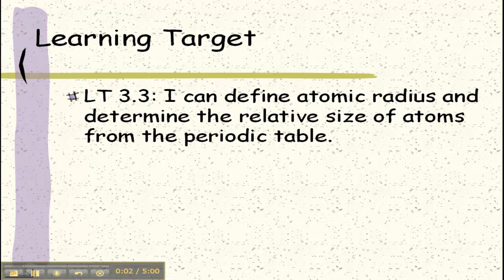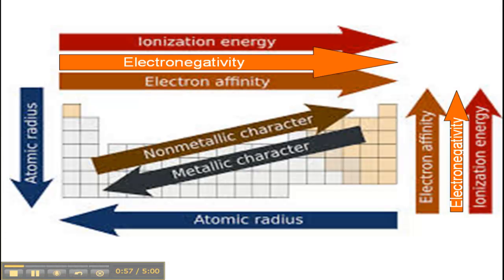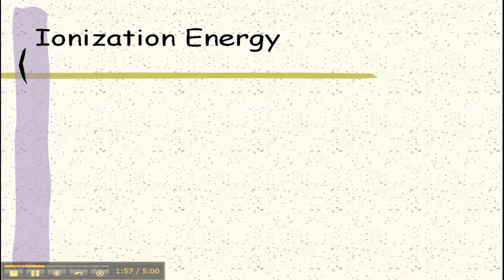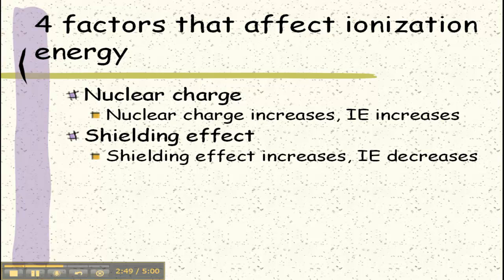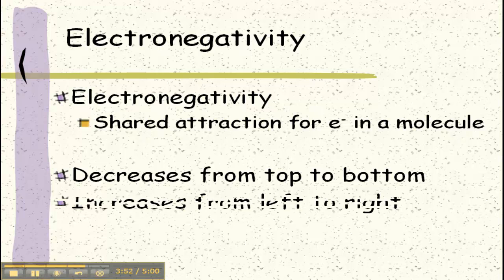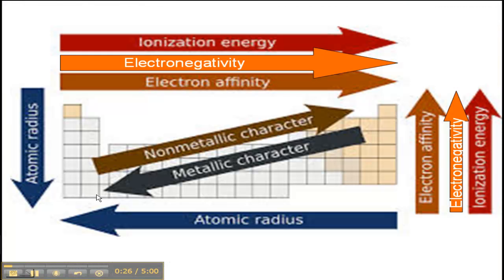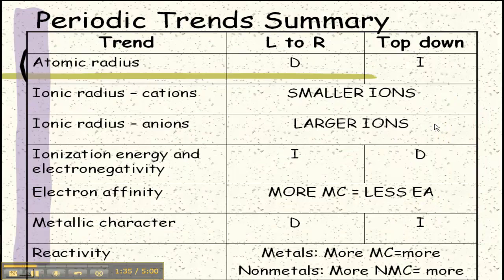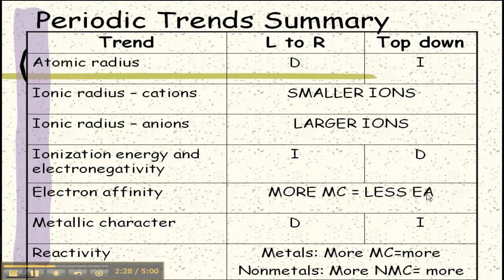Periodic Trends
Learn about the periodic trends of atomic and ionic radius, ionization energy, electronegativity, and electron affinity.